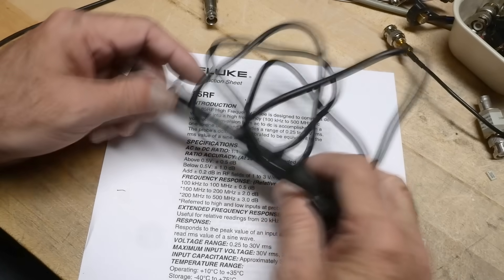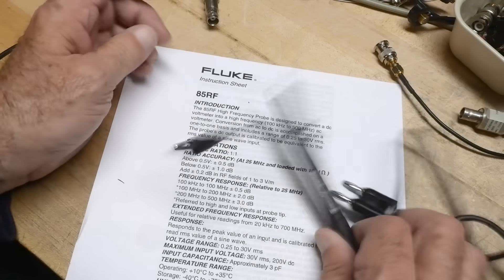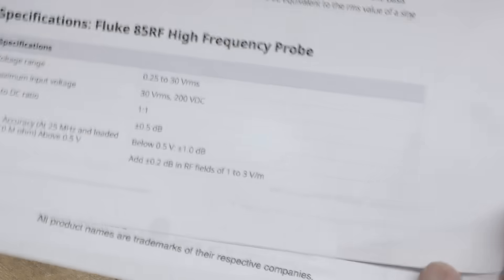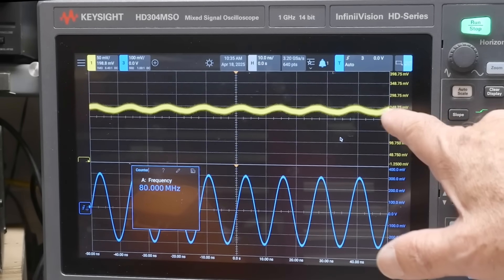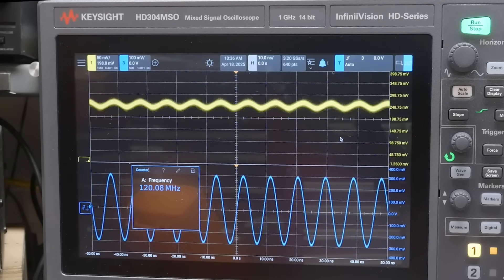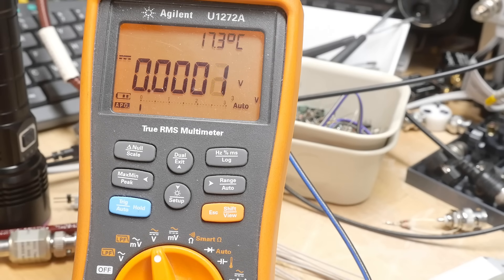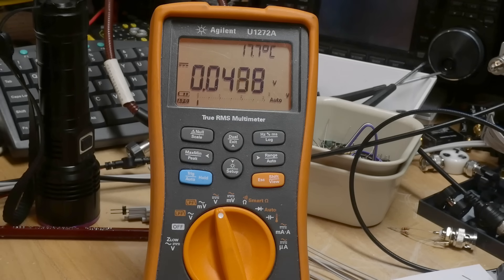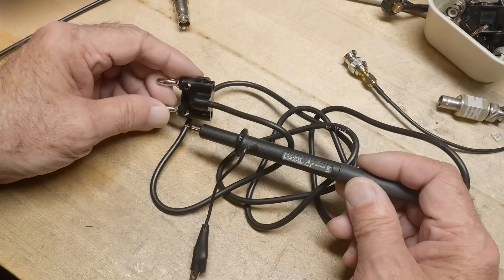#2224 Fluke RF85 Probe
Episode 2224
RF frequency AC voltage measurement